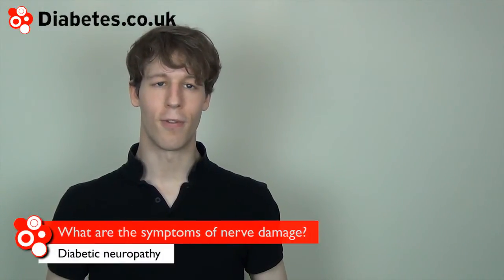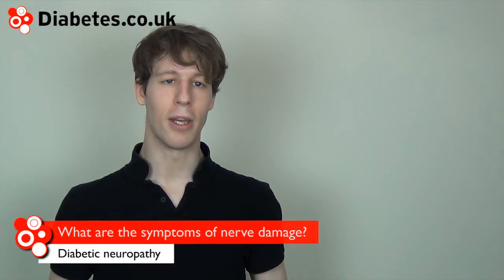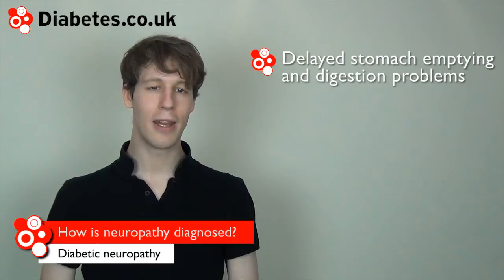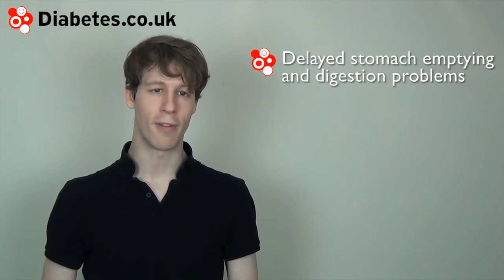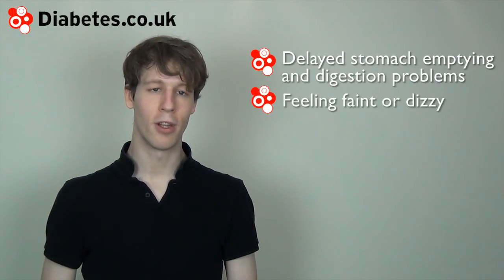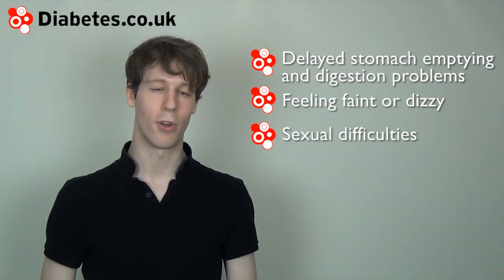Diabetic Neuropathy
Diabetic neuropathy is the result of damage to the nerves. Nerves help us to feel sensations and also play an important part in the function of our organs.

Diabetic neuropathy is a long term complication of diabetes and tends to develop over a period of years or decades.

With good blood glucose control neuropathy can be significantly delayed or avoided.

The first instances of nerve damage are likely to be noticed as reduced feeling in the body's extremities, such as the hands and feet. Later symptoms may include numbness, tingling, pain or a burning feeling in the feet or hands.